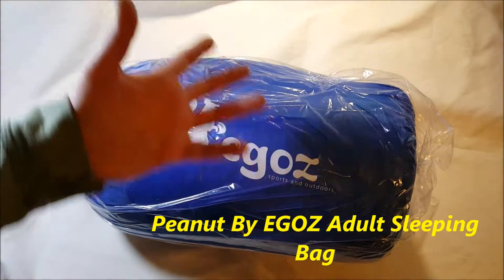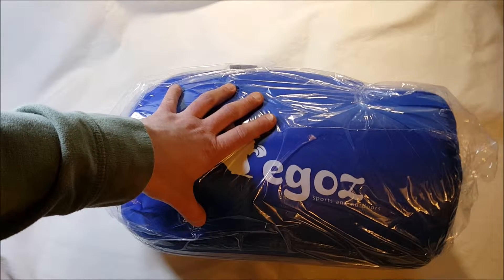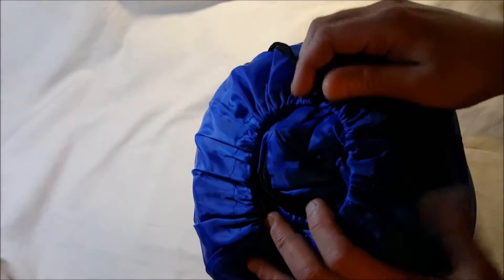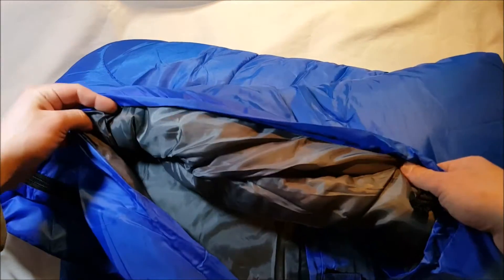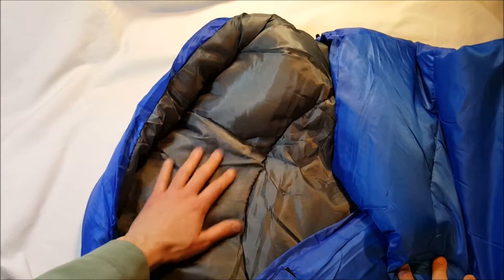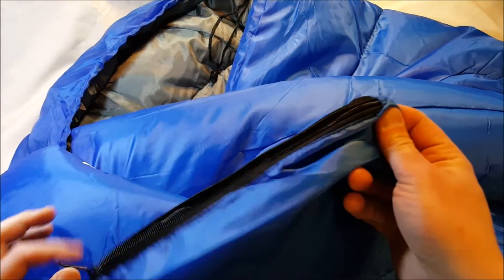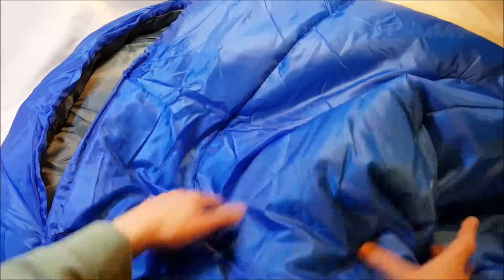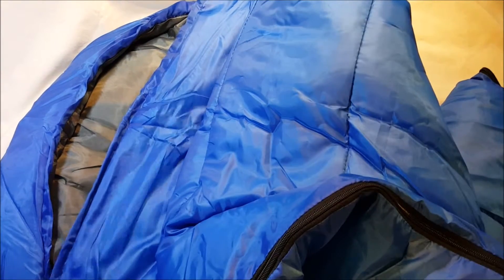Peanut By EGOZ Adult Sleeping Bag Unboxing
Peanut By EGOZ Easy to carry Blue Warm Adult Sleeping Bag Outdoor Sports Camping Hiking With Carry Bag Lightweight